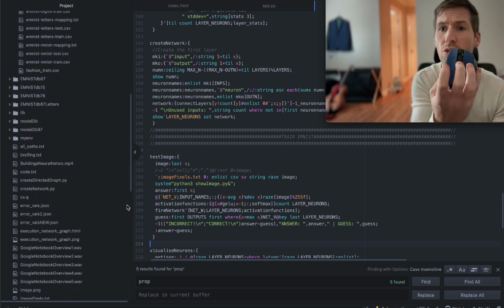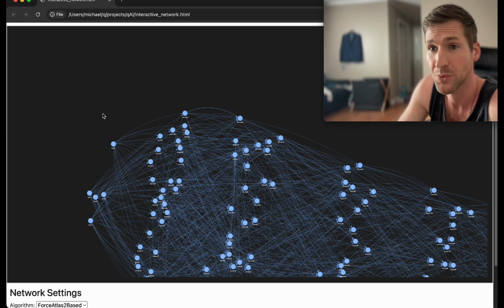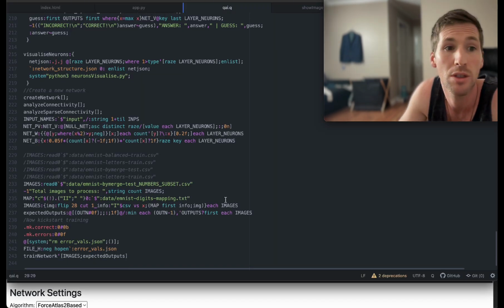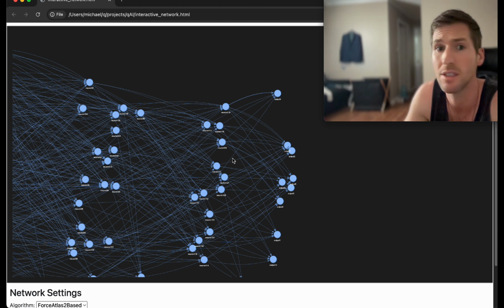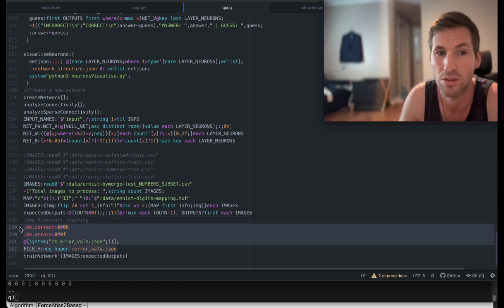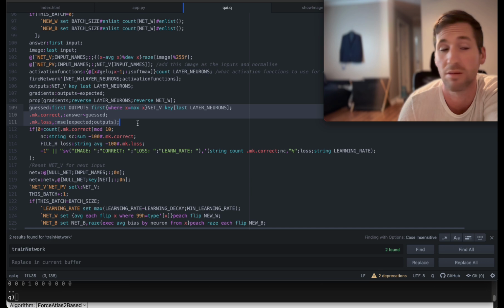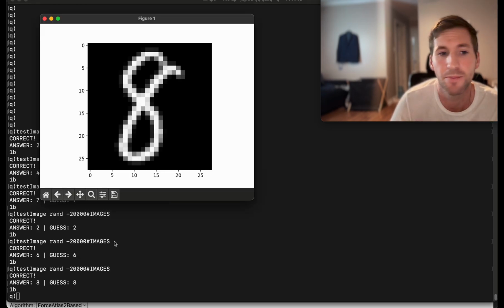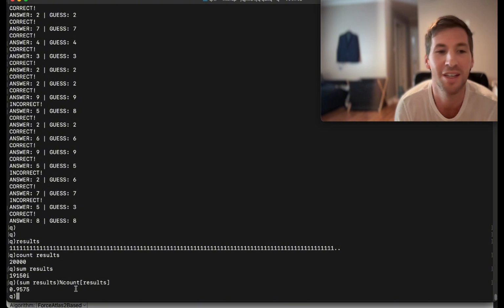Building a 100% accurate NEURAL NETWORK from scratch??!!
Cád é an craic, a chairde?!
In this video, I take you through the process of building a neural network from scratch using KDB+/Q. I’ll show the code, explain the functions, and walk through the logic step-by-step and we'll run it live to see what accuracy we can get. Watch to find out as we dive into neural network theory, coding tips, and real-time visualizations of the network’s progress. Slán libh 💚🤍🧡

**this is NOT a fully connected network for unexplained reasons - you'll see in another video why... if I ever get around to it... ;)**

00:00 Intro
00:37 Visualizing a simple network
01:21 Describing a forward pass
02:44 Neuron activation
03:26 Connection strengths/weights
04:29 Describing the network's output
05:11 Output gradients and back-propagation
06:20 Intro to the code - what's first
08:05 Biases description
09:37 Hyperparameter optimization
10:02 Back to script start-up description
10:25 Looking at some input images
11:35 Defining expected outputs
12:49 Training code description
15:20 RUNNING THE TRAINING
15:44 Visualizing live model performance
16:40 100% accuracy??
17:09 Evaluating true model performance
20:42 Summary == "pretty cool"
21:10 Notes
21:36 Ideas, what's next
22:40 Outro - have fun!